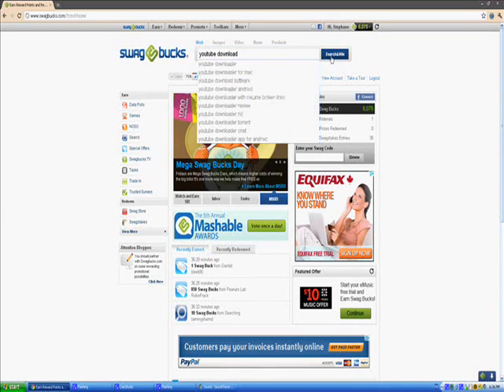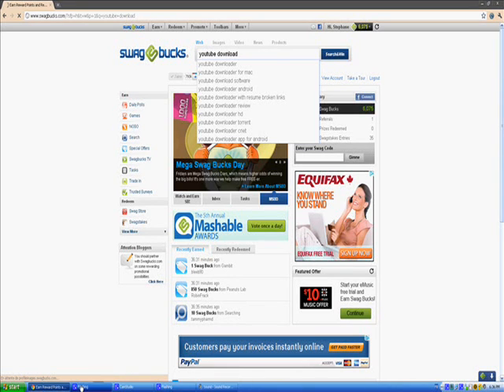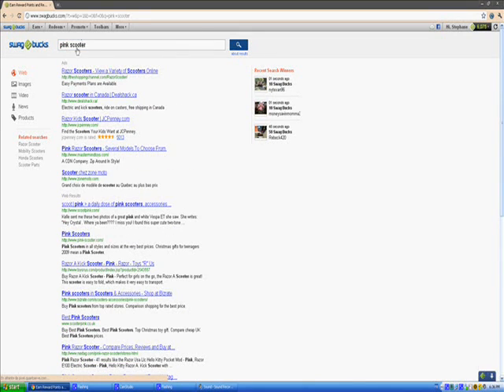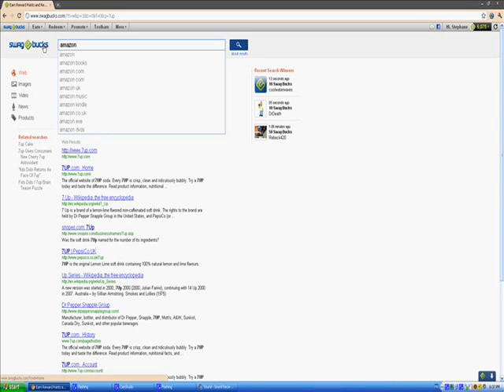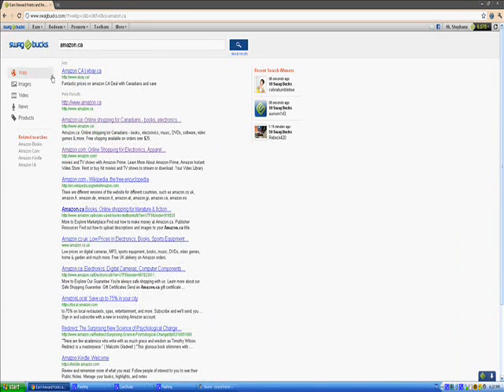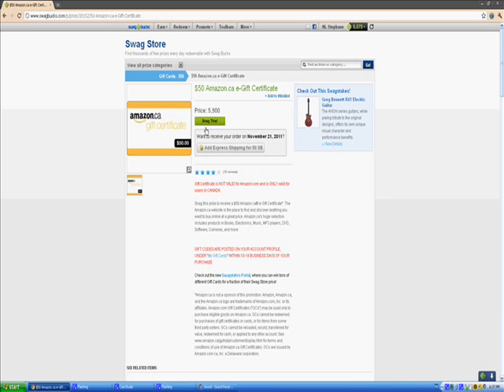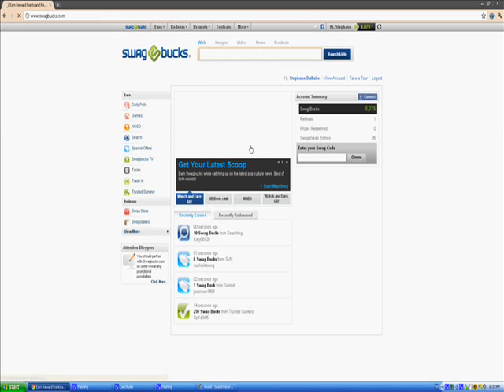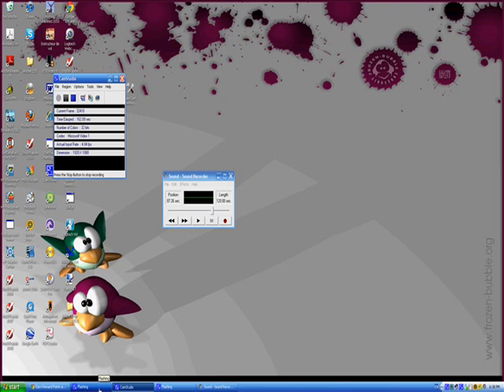How to get free stuff